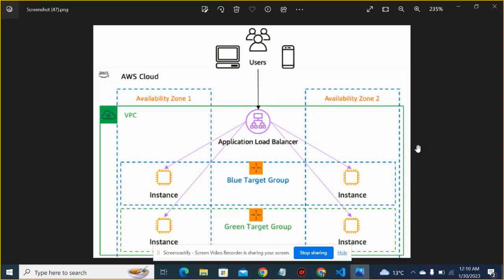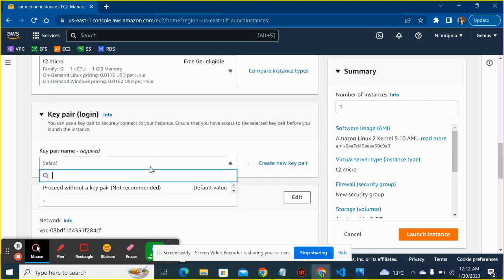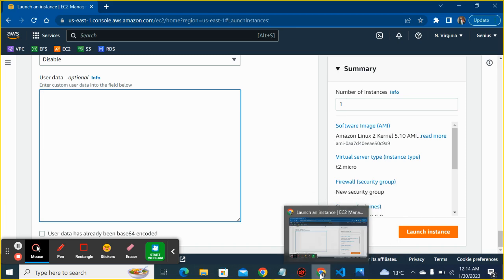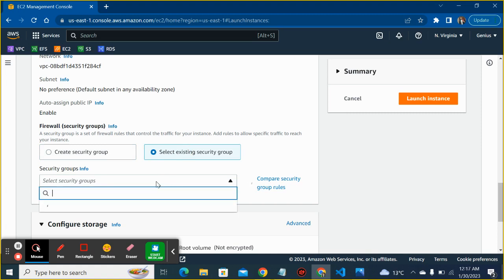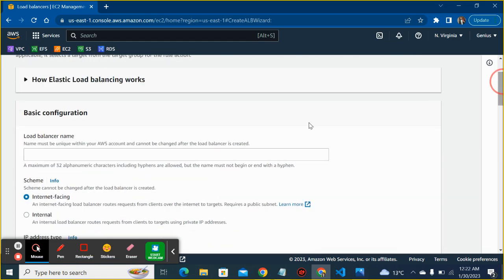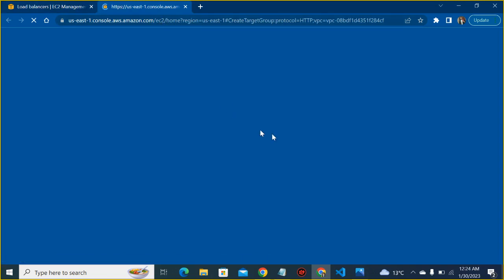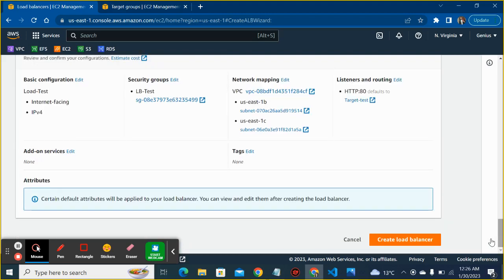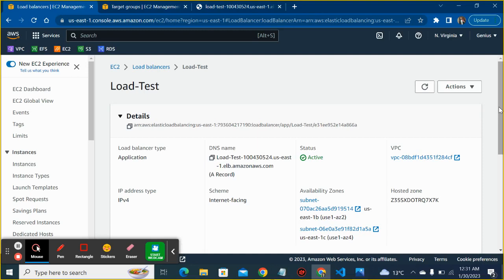AWS Application Load Balancer Tutorial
Welcome aboard Cloud enthusiasts, Today we will be showing how to create an application load balancer in AWS.